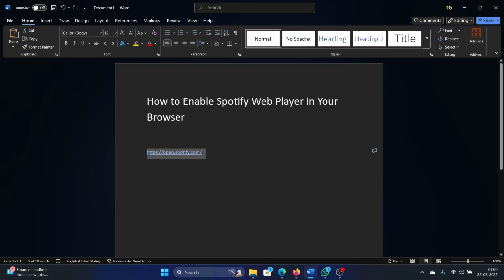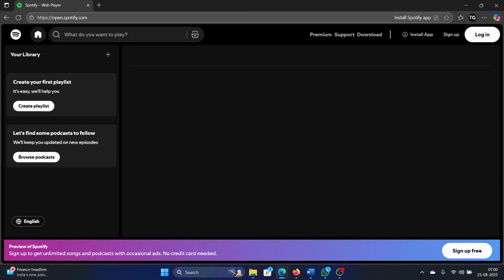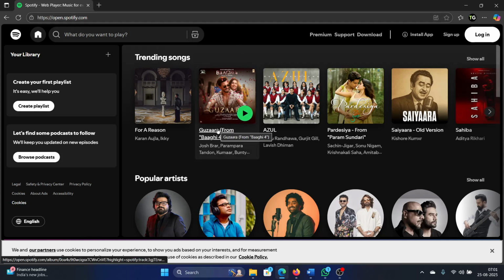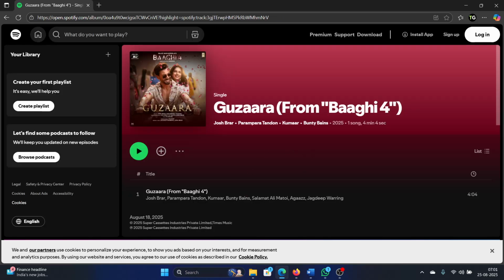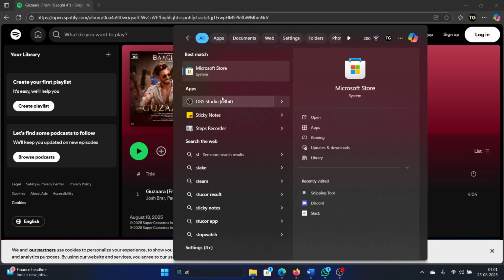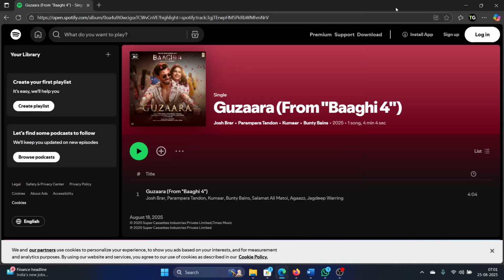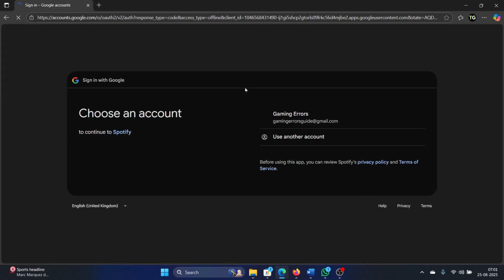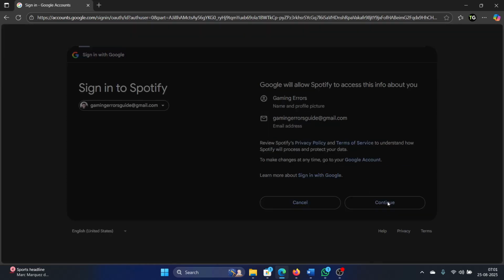How to Enable Spotify Web Player in Your Browser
Video Title: How to Enable Spotify Web Player in Your Browser

If you wish to Enable Spotify Web Player in Your Browser then please watch this video.